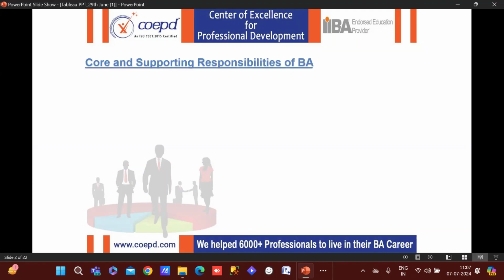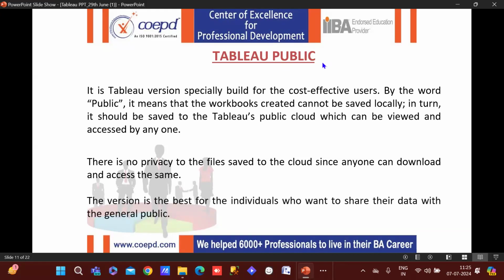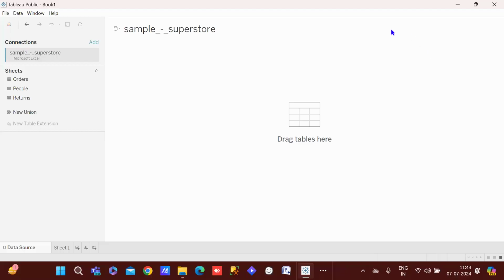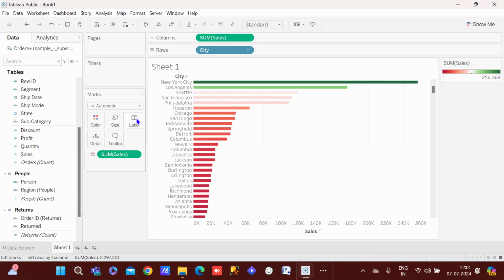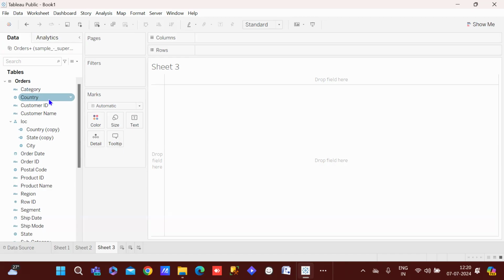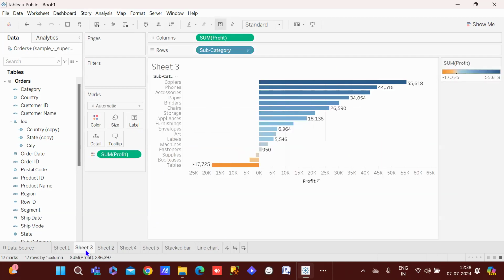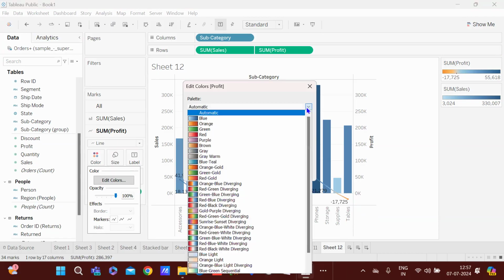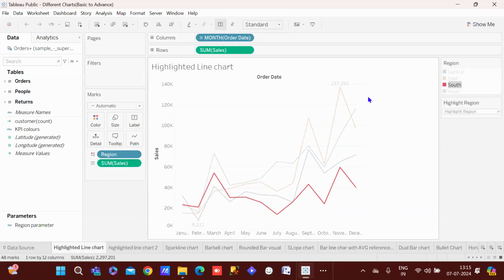Tableau Awareness (07-07-2024)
1. Getting Started with Tableau
Introduction to Tableau: Basic concepts and interface overview.
Connecting to Data: How to connect Tableau to different data sources like Excel, SQL, etc.
Creating Your First Dashboard: Step-by-step guide to building a simple dashboard.
2. Intermediate Tableau Concepts
Data Visualization Techniques: Tips for effective visualization design.
Calculated Fields: How to create and use calculated fields for more advanced analysis.
Using Parameters: Implementing parameters to create dynamic dashboards.
3. Advanced Tableau Features
Advanced Chart Types: Creating advanced visualizations like bullet charts, waterfall charts, etc.
LOD Expressions: Understanding and using Level of Detail (LOD) expressions for complex calculations.
Performance Optimization: Tips to improve dashboard performance and efficiency.
4. Tableau Server and Online
Publishing Dashboards: How to share dashboards using Tableau Server or Tableau Online.
User Management: Managing permissions and roles for different users.
Data Security: Implementing row-level security and other data protection measures.
5. Tableau Tips and Tricks
Best Practices: General tips for creating effective and visually appealing dashboards.
Keyboard Shortcuts: Useful shortcuts to speed up your workflow.
Troubleshooting Common Issues: Solutions for common problems encountered in Tableau.
6. Real-World Applications
Case Studies: Examples of how businesses use Tableau for data analysis and decision-making.
Industry-Specific Dashboards: Custom dashboards tailored for different industries like finance, healthcare, etc.
7. Community and Resources
Tableau Community: Engaging with the Tableau community for support and collaboration.
Online Resources: Blogs, forums, and YouTube channels for ongoing learning and updates.